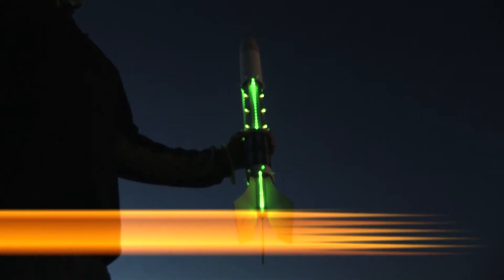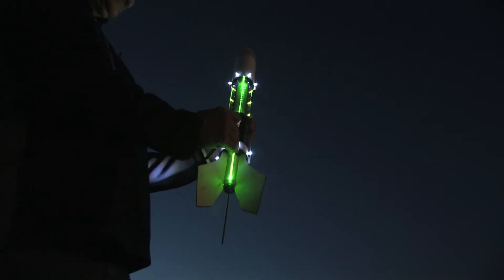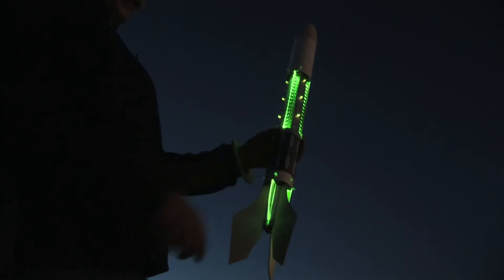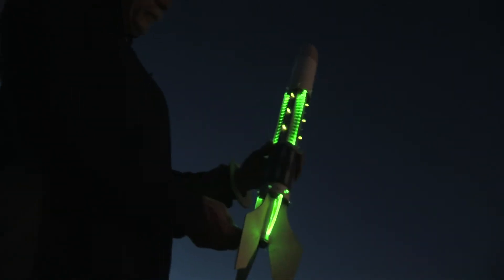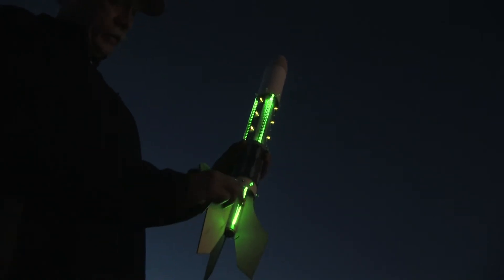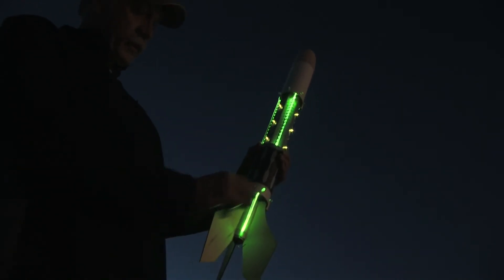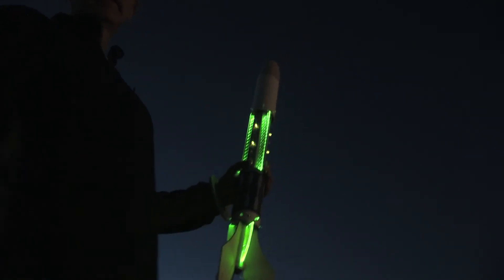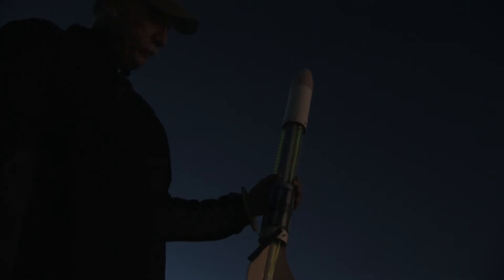Tim Ryerse Alien F39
Cool Flight of Tim Ryerse Alien on a F-39